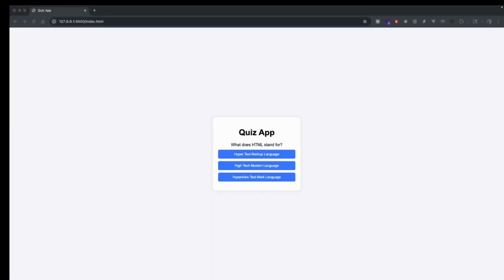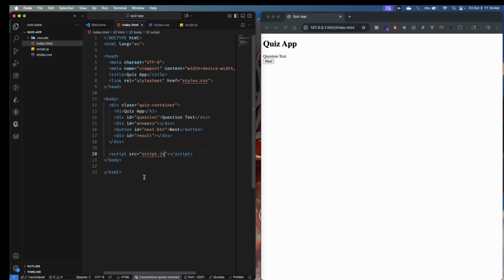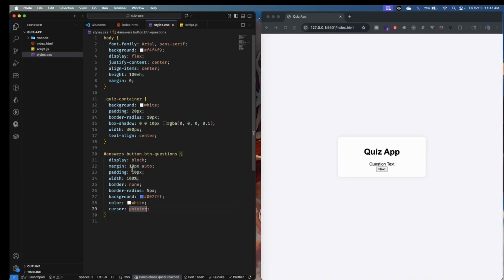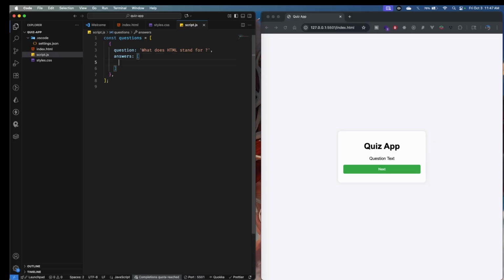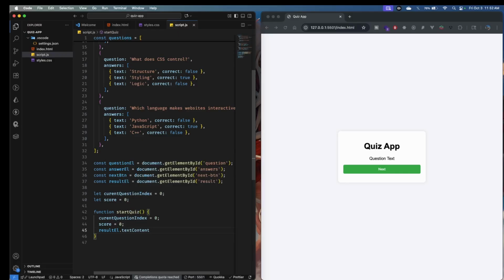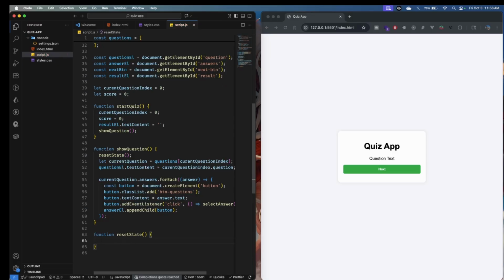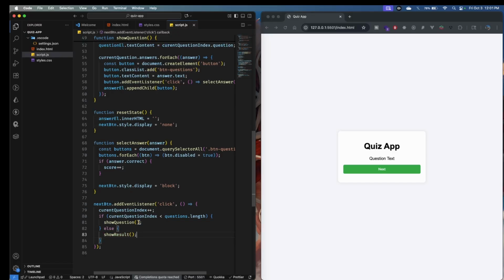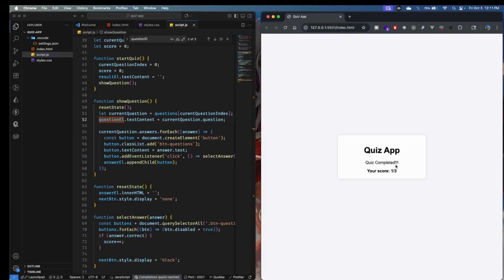How to Build a Quiz App with JavaScript | Step by Step Tutorial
How to create a Quiz App with HTML, CSS and JavaScript for beginners with detailed step by step

✨ What you’ll learn:
- How to manipulate indexes on arrays
- Disable buttons by using JavaScript
- DOM Manipulation

00:00 Introduction
00:27 Like Subscribe Share & Comment
00:42 Live Demo of the Quiz App
02:34 Create folder and necessary files
03:22 Code on index.html file
06:08 Code on styles.css file
14:03 Code on script.js file & declare const questions
17:09 Create const variables to gather DOM elements by document.getElementById()
19:03 Create function startQuiz()
19:44 Create function showQuestion()
24:06 Create function resetState()
24:55 Create function selectAnswer()
27:48 Add Event Listener to Next Button Element
30:23 Create function showResult()
31:55 Call function startQuiz at the end of the script.js file
32:08 Fix small type spelling error on a variable inside of showQuestion() function
32:47 Test Quiz App after Coding Session

ℹ️ About:
In this video the Flutist Programmer teaches you how to code a quiz app with HTML, CSS and JavaScript with no experience required at all